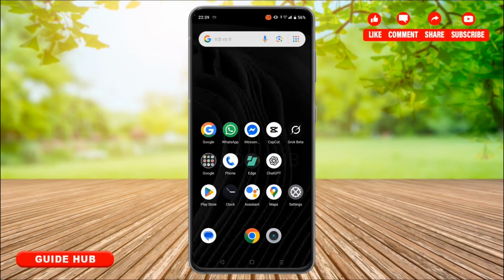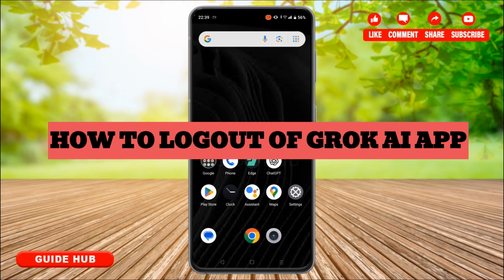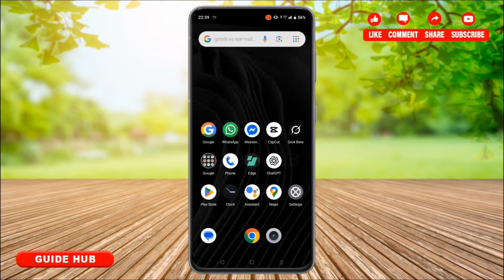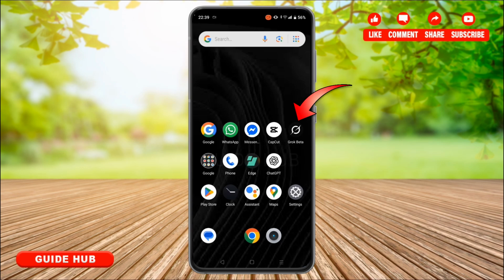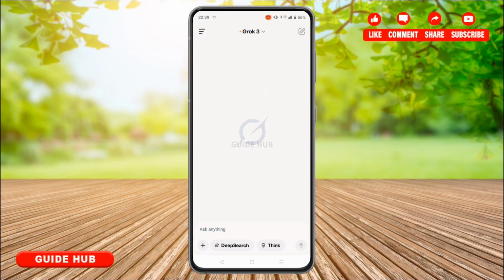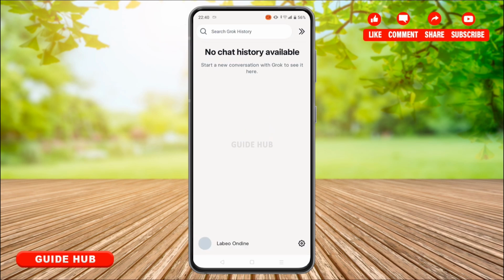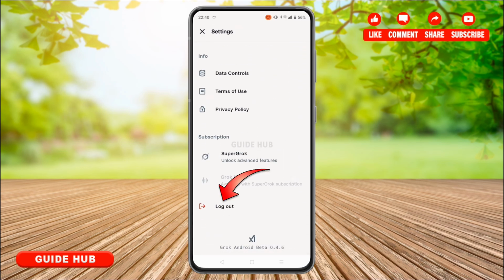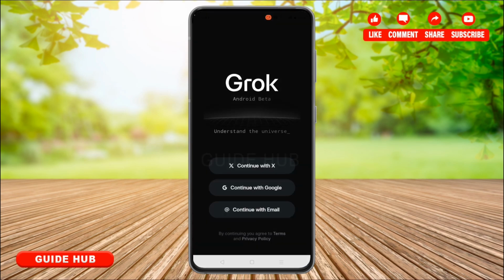How To Logout Of Grok AI App 2025 | Sign Out From Grok AI Account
"How To Logout Of Grok AI App 2025 | Sign Out From Grok AI Account" - A Tutorial Video by Guide Hub.

Logging out of the Grok AI app is quick and simple. This tutorial shows you how to securely sign out of your Grok AI account, ensuring your personal data stays protected when you're done using the app.